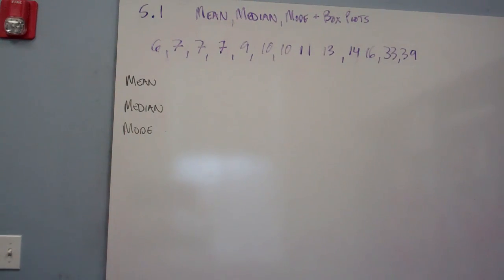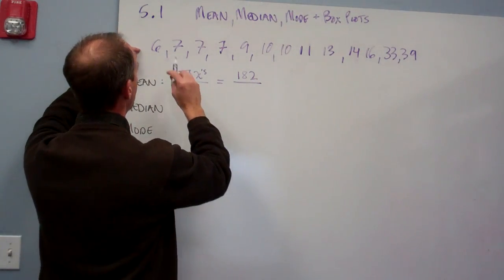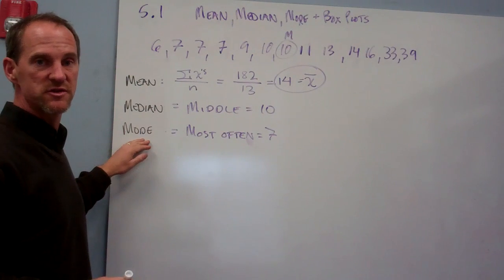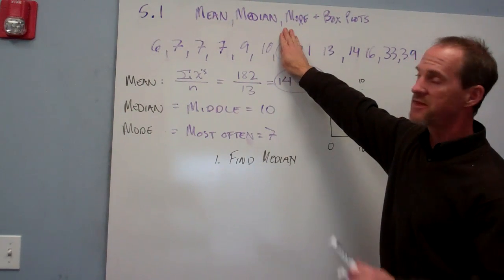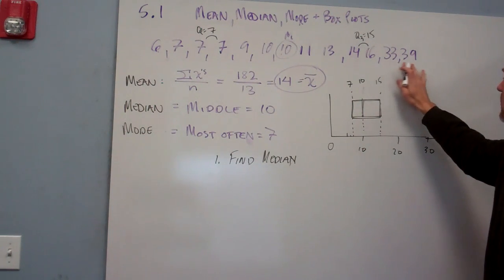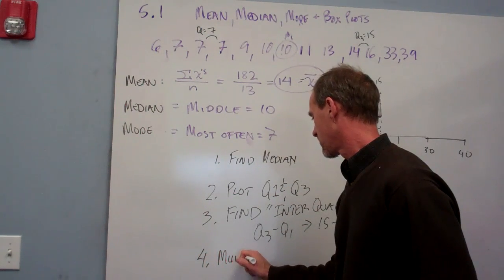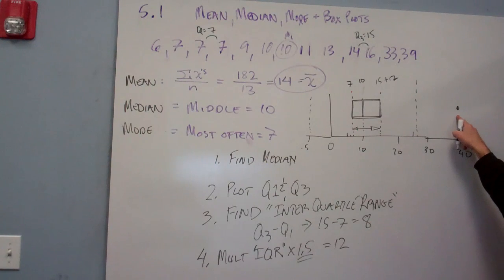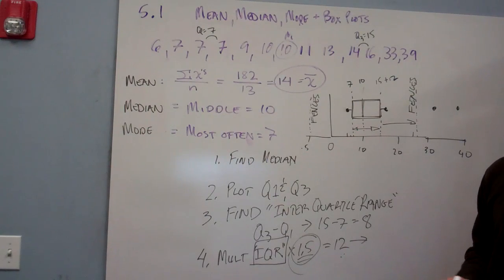Mean, Median, Mode Box-and-Whisker Plots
Introduction to Box Plots